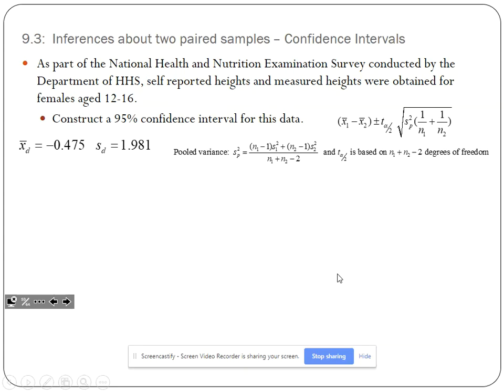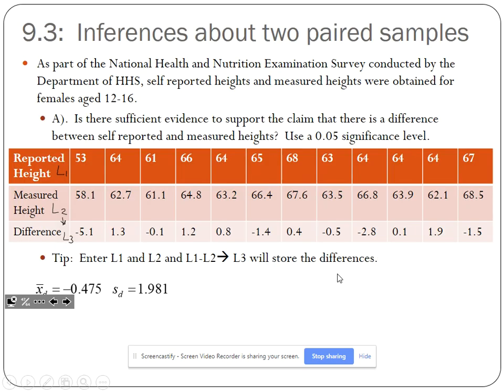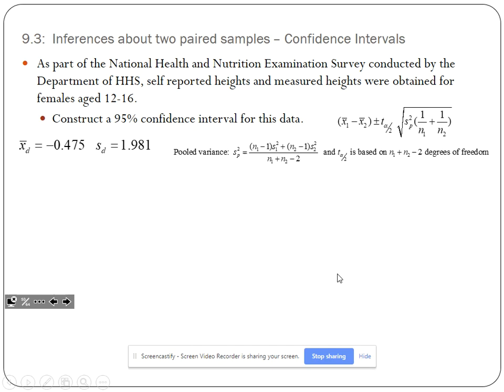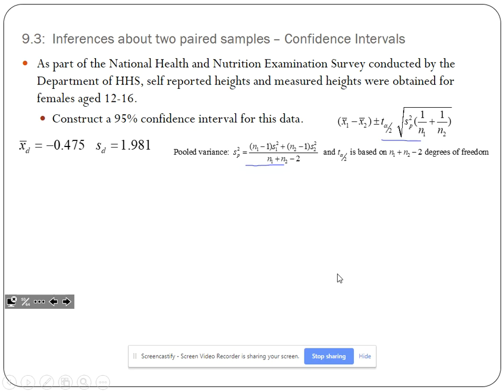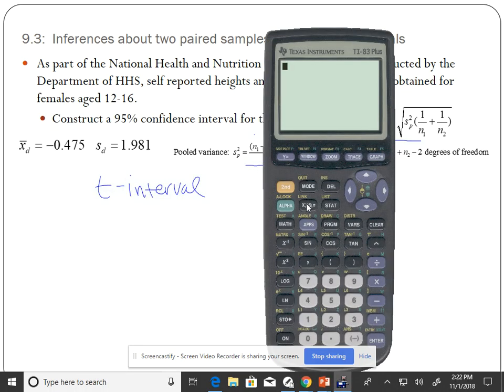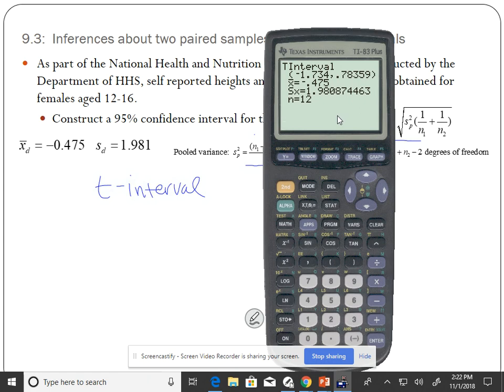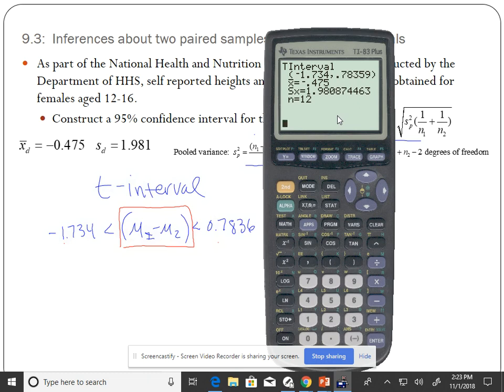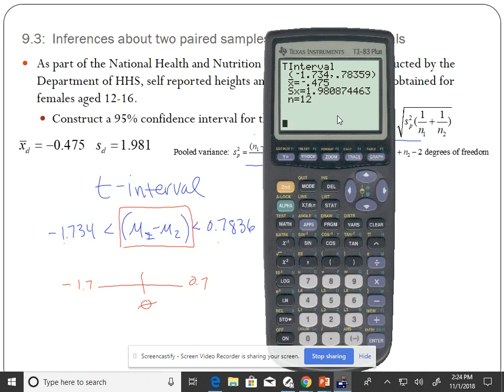9 3 Paired mean - finding confidence interval